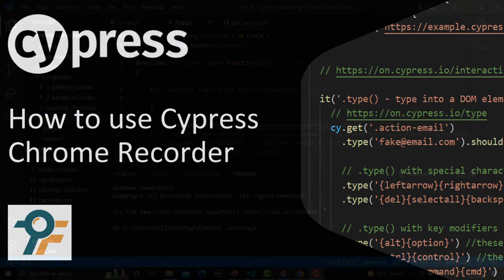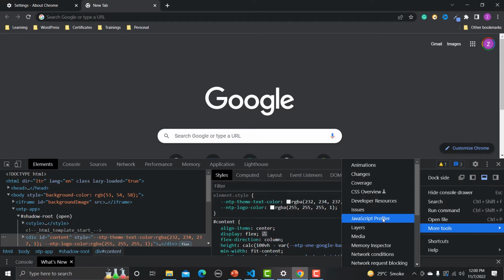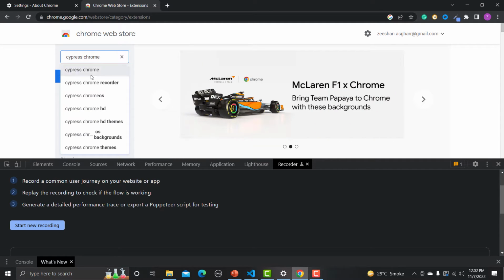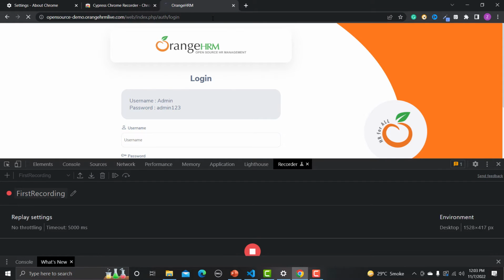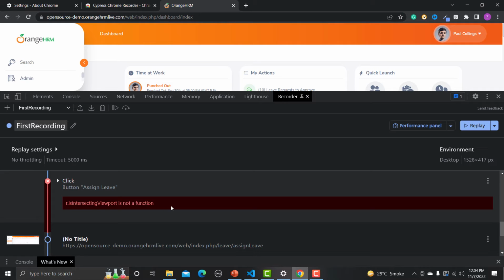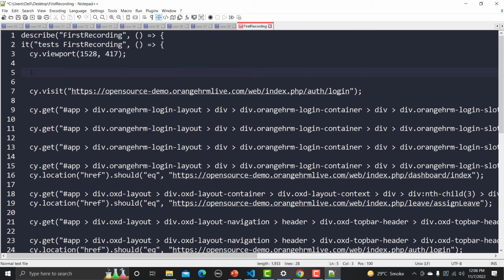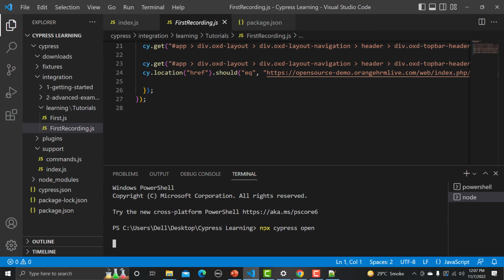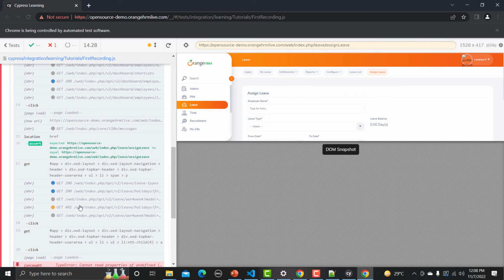Cypress tutorial #7 | Recording and Generating Test Scripts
Cypress tutorial 6 - How to use the Xpath official plugin
📌 Title: Cypress Chrome Recorder Tutorial | Learn Cypress Automation Step by Step

Welcome to this Cypress tutorial for beginners! In this step-by-step guide, you will learn how to use the Cypress Chrome Recorder to automate test cases efficiently. Cypress provides an intuitive way to record and export automated tests, making test automation seamless.

🔹 What You’ll Learn in This Video:
✅ Introduction to Cypress Chrome Recorder
✅ Installing and Setting up the Extension
✅ Recording Test Scenarios in Cypress
✅ Exporting Cypress Test Scripts
✅ Running Cypress Tests in Visual Studio Code

🚀 Whether you're new to Cypress automated testing or looking to enhance your skills, this tutorial is perfect for you!

⏰ Timestamps for Easy Navigation:

0:00 ▶️ Introduction to Cypress Chrome Recorder
0:16 ▶️ What is Cypress Chrome Recorder?
0:42 ▶️ Checking Chrome Version for Compatibility
1:21 ▶️ Accessing Developer Tools in Chrome
1:57 ▶️ Finding the Recorder in Chrome DevTools
2:53 ▶️ Installing the Cypress Chrome Recorder Extension
3:27 ▶️ Pinning the Extension for Easy Access
3:40 ▶️ Setting up a Test Scenario (OrangeHRM Demo)
4:52 ▶️ Recording Login and User Actions
5:51 ▶️ Playback and Reviewing Recorded Steps
6:49 ▶️ Exporting Test Scenarios as Cypress Scripts
7:59 ▶️ Modifying and Saving Cypress Test Scripts
8:54 ▶️ Running Cypress Tests in Visual Studio Code
9:41 ▶️ Final Test Execution and Troubleshooting

👉 Cypress Testing Best Practices: [Your Playlist Link]